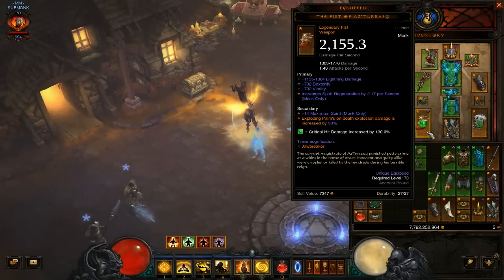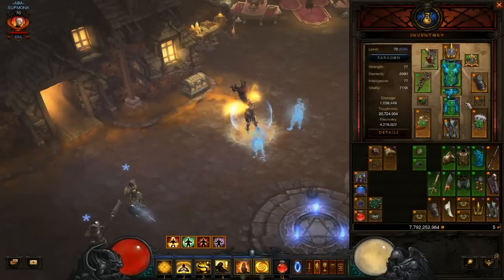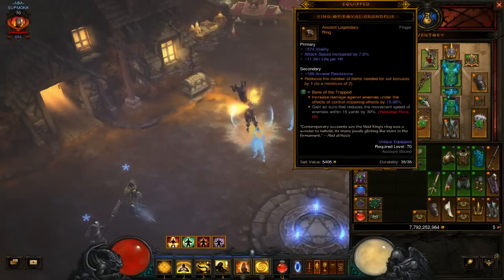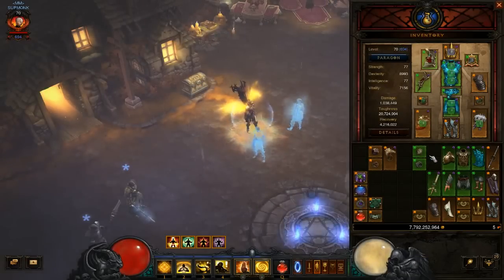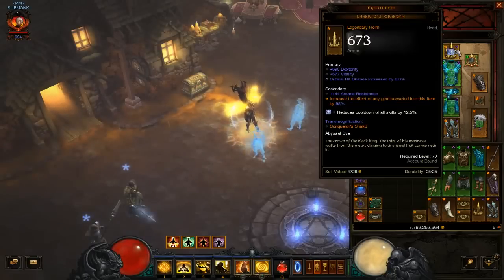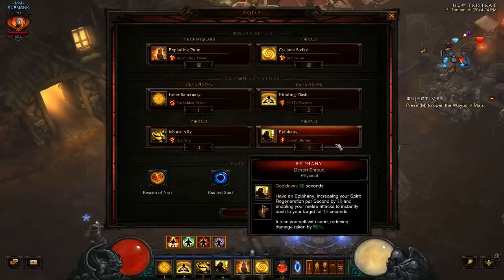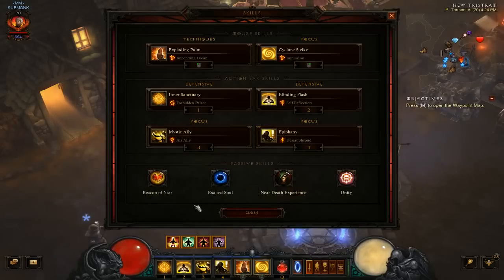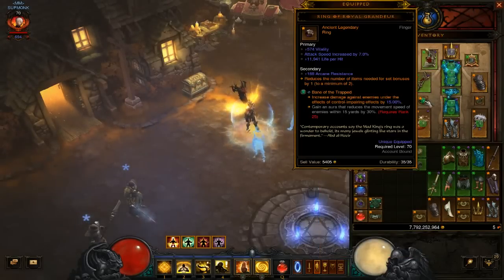Diablo 3 ROS: Trial EP Monk GR60+ Keys (2.2 | Season 3)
Monk Build Use for Gaining Higher Greater Rift Keys In Trials, Using this build, with the help of 2 Demon Hunters. We were able to gain 60+ keys quite easily. However this build is still a work in progress and will change as time goes on! Enjoy!